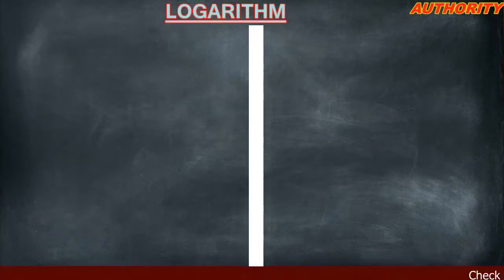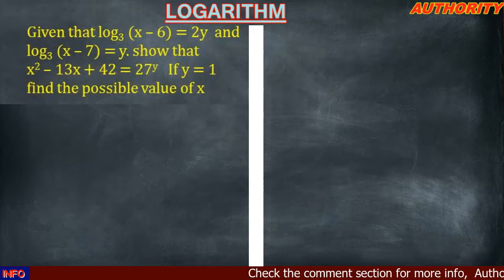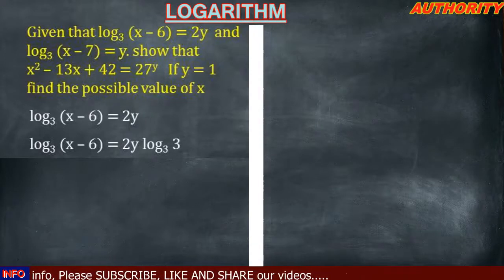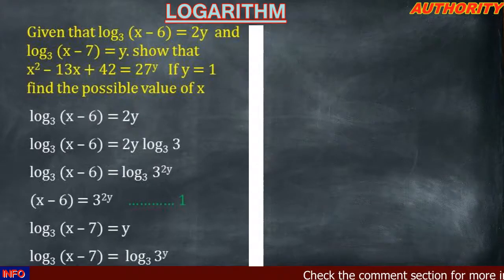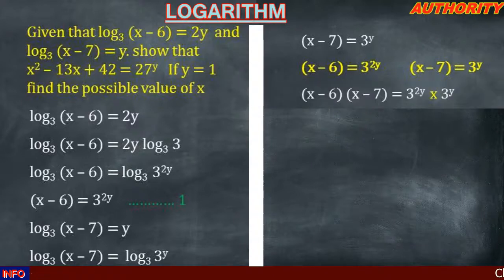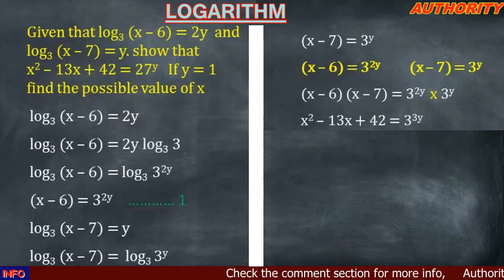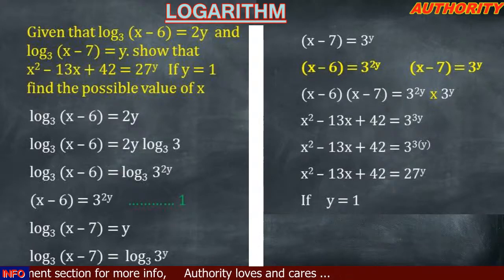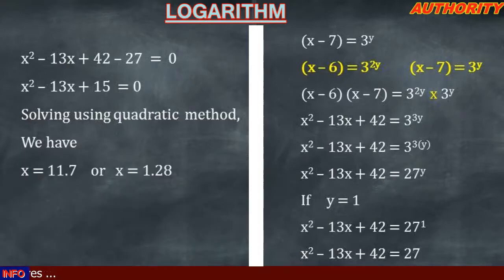Logarithmic expression which leads to quadratic equation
This is a very simple way of solving logarithmic expression leading to quadratic equation